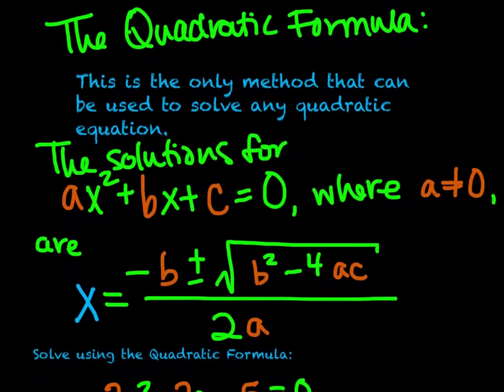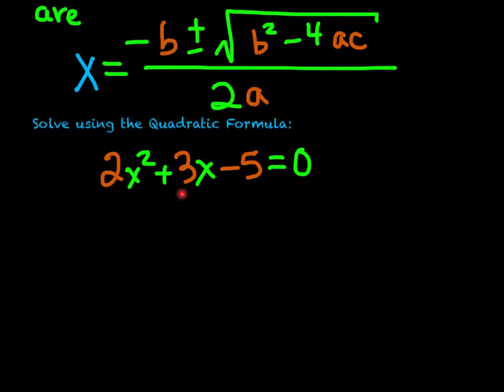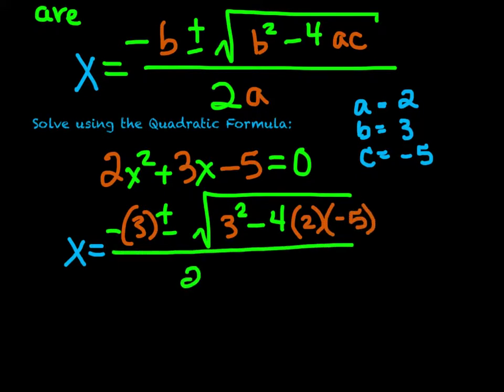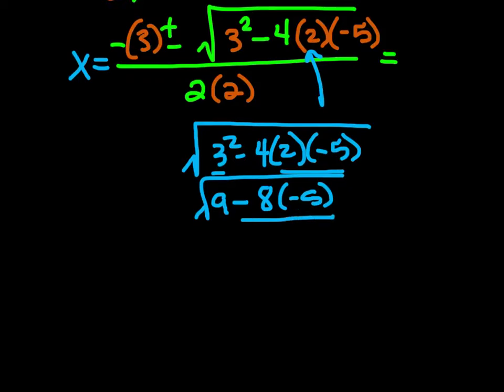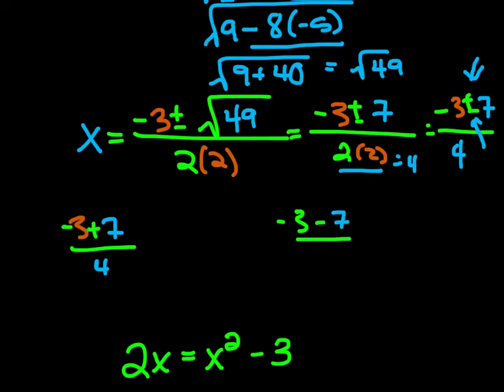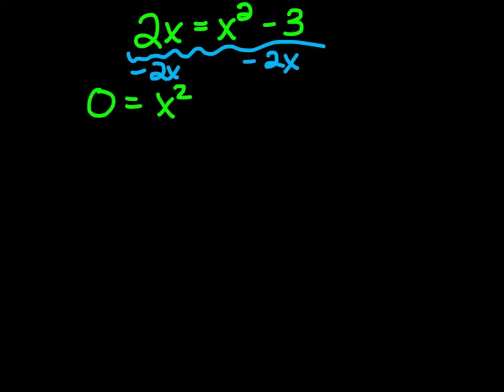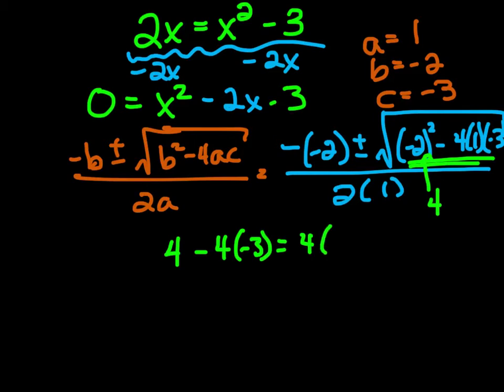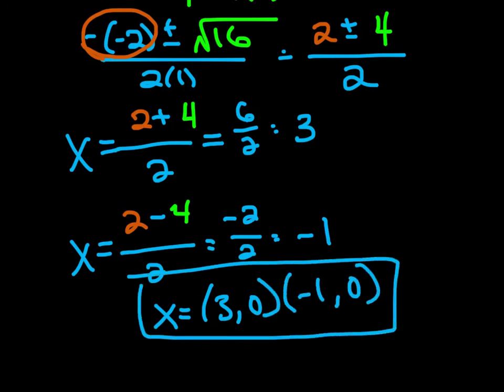Sec. 9.9 - Solving Quadratic Equations - Video #1 - Quadratic Formula